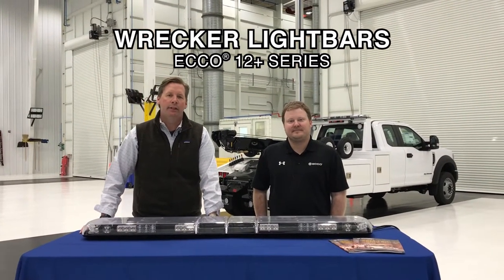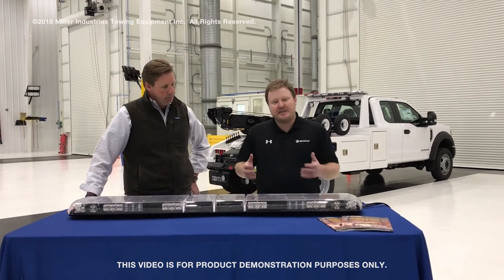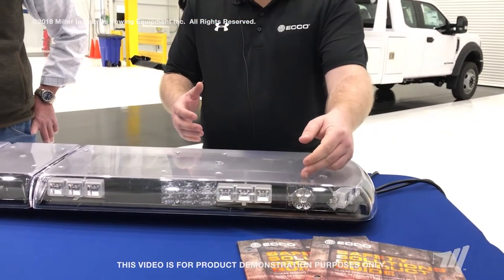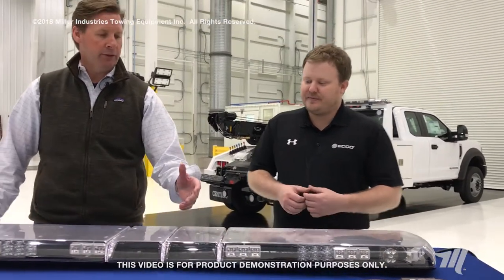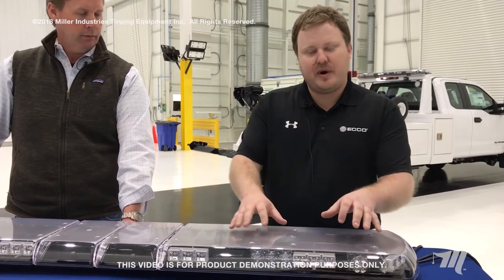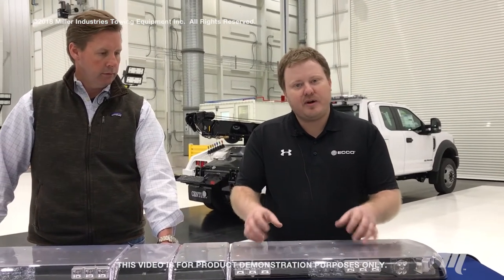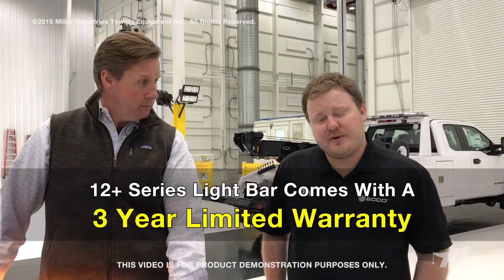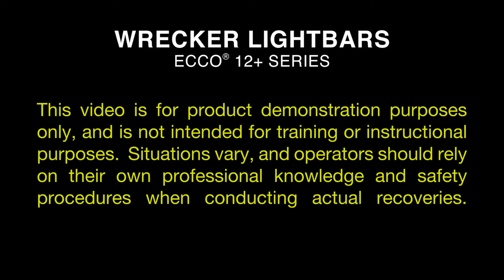ECCO® 12+ Series Light Bar 2018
Miller Industries offers multiple light bar options for your heavy, medium, and light-duty wrecker.  This video showcases that latest technology from ECCO and how the 12+ Series light bar could be a good fit when accessorizing your wrecker.  The ECCO® 12+ Series light bar, offered by Miller Industries, comes in both a 60" and a 72" length to fit multiple wrecker platforms.  In this video, and with the help of our friends at ECCO, we discuss the multitude of options for customizing your lighting patterns and LED colors.  We also talk about how the light bar features dual voltage compatibility for both 12-volt and 24-volt truck chassis, and why this is important.  The ease of maintenance is another unique feature covered in this video, as it that helps make the ECCO® light bar a great match for your Miller Industries® wrecker or carrier.

For more information on the ECCO® 12+ Series light bar, please visit the product page on their